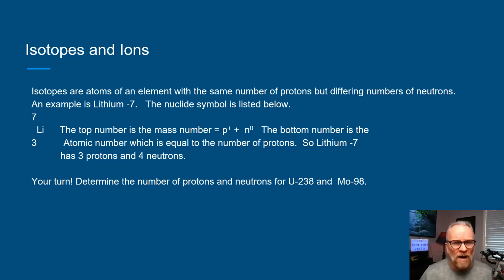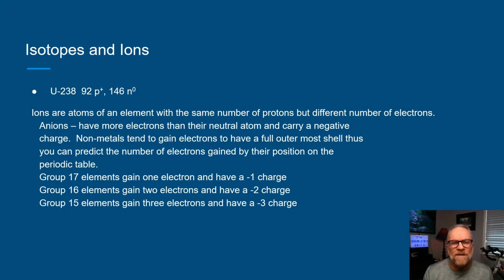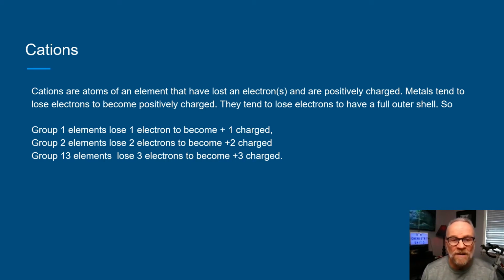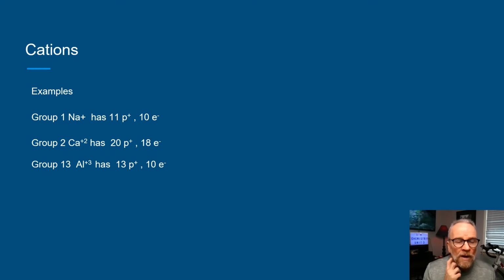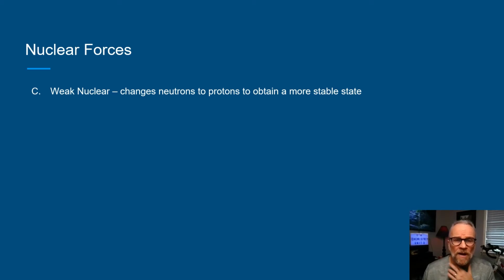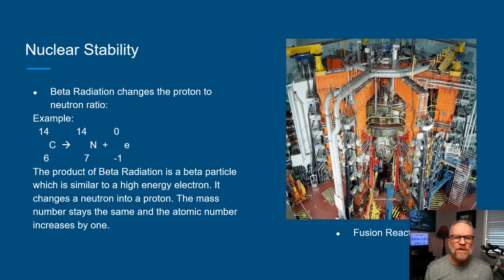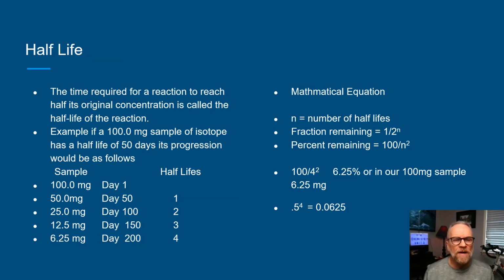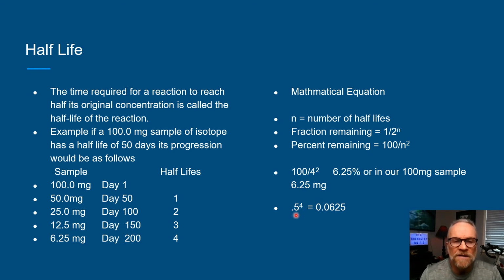Unit 3 The Atom Recording 5 Nuclear Concepts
Unit 3 The Atom Nuclear Chemistry
Time Stamps
0:00 – Introduction
0:30 – Isotopes
2:41 – Ions
8:28 – Nuclear Forces
11:32 – Nuclear Stability
12:31 – Alpha Decay
13:45 – Beta Decay
14:46 – Gamma Radiation, fission, fusion
16:17 – Half-Life
19:29 – Conclusions